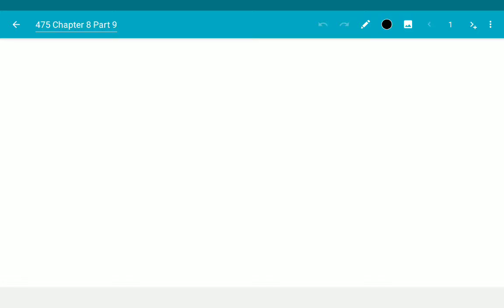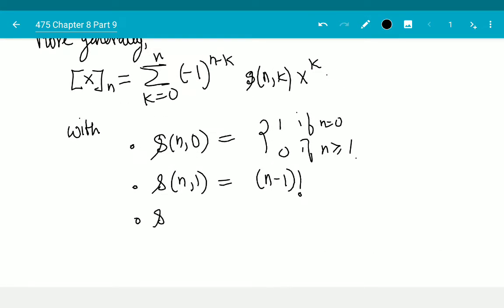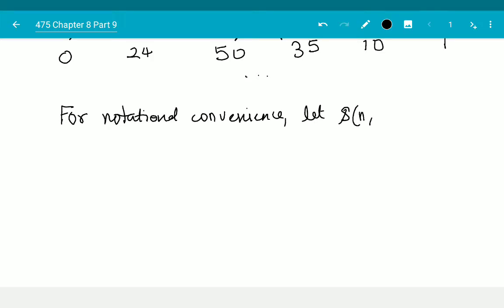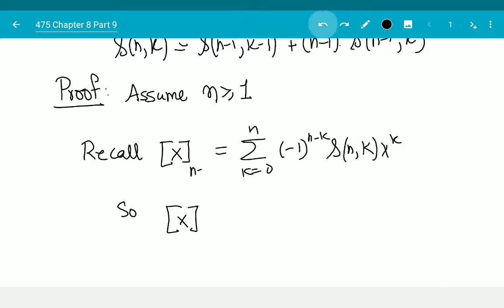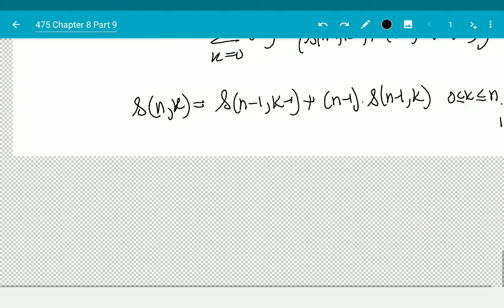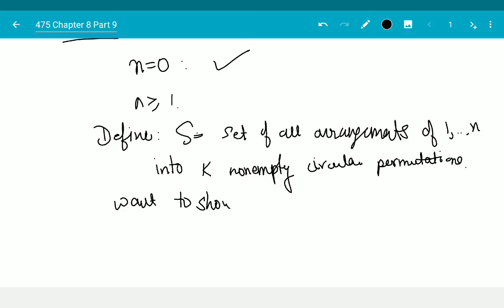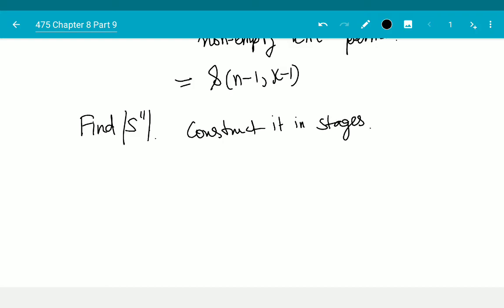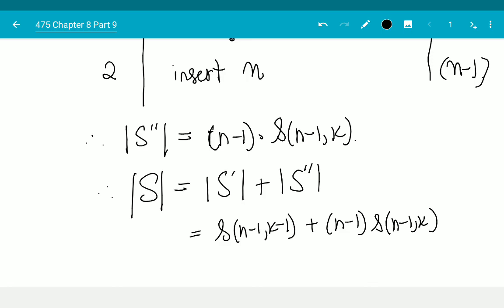Math 475 chapter 8 part 9